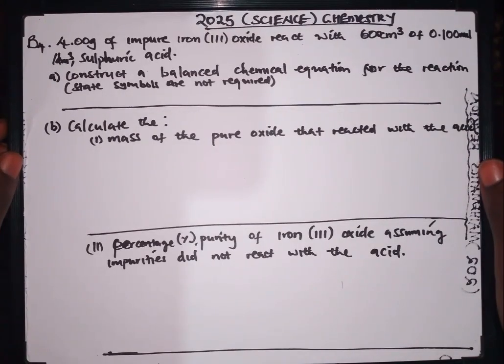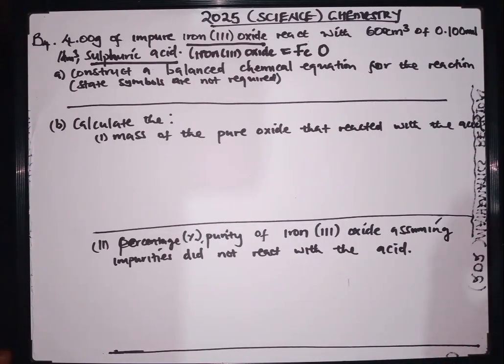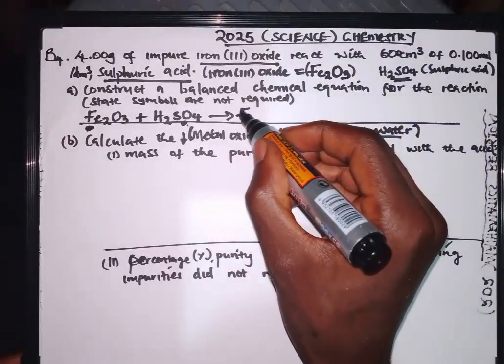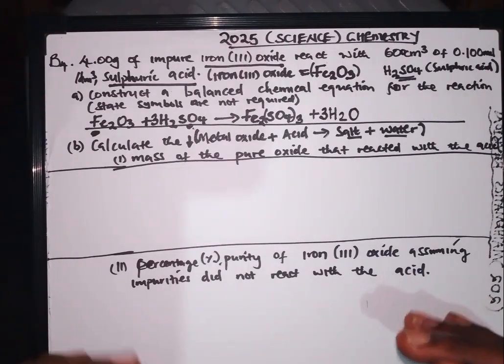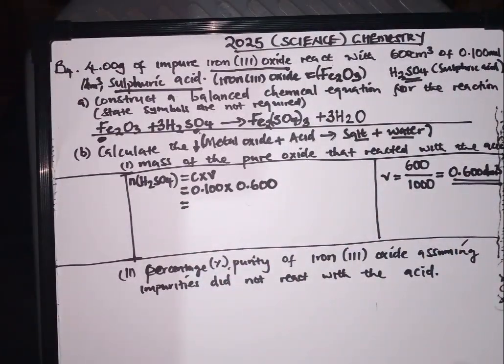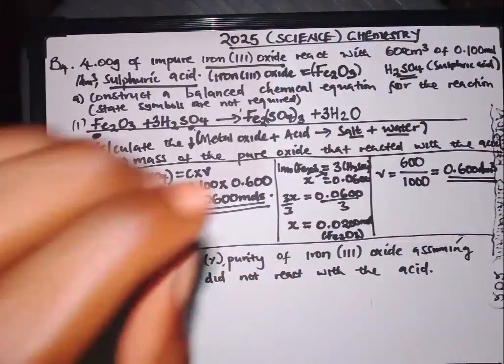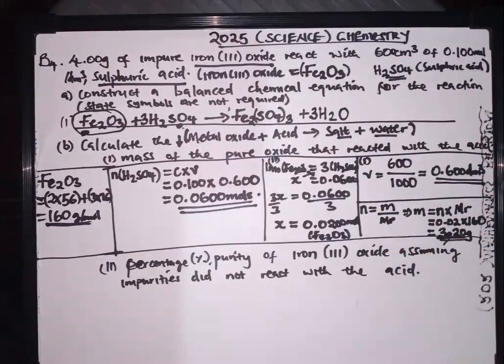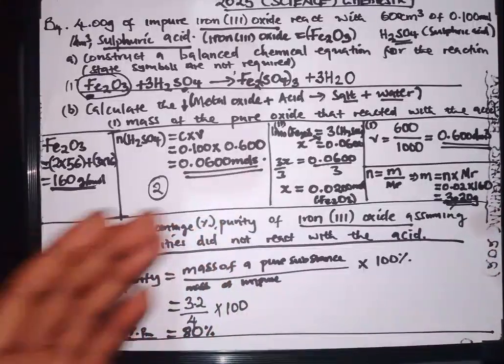ECZ SCIENCE 2025 MOLE CONCEPT QUESTIONS EXPLAINED